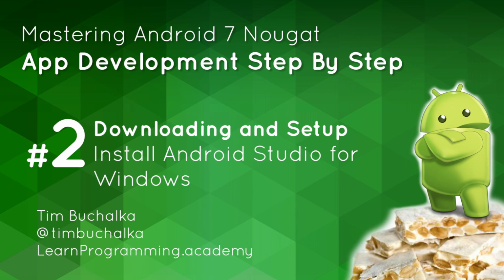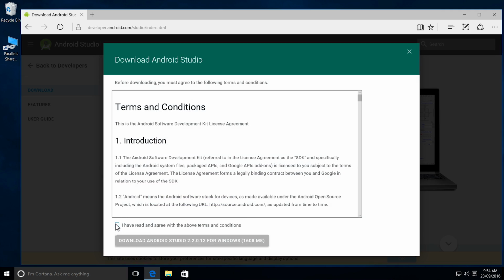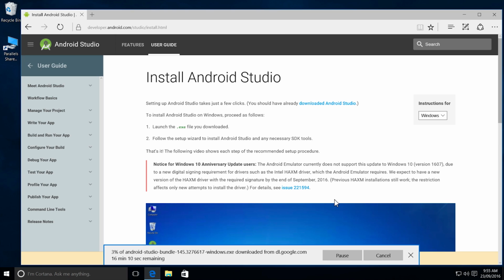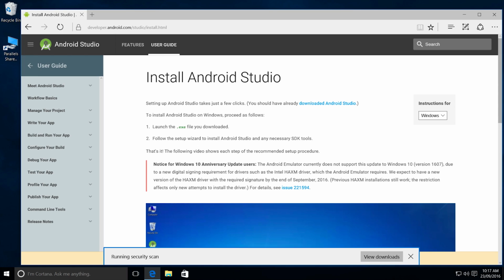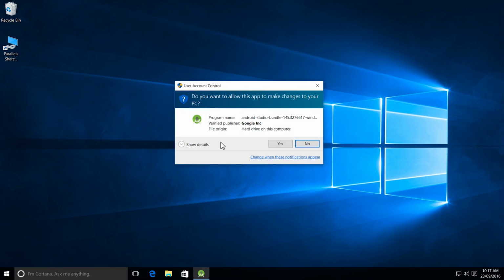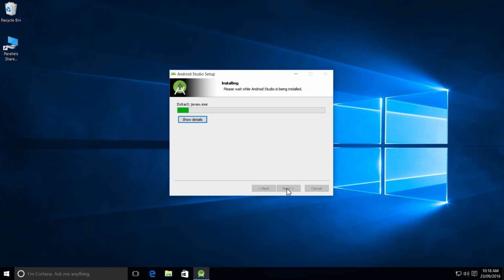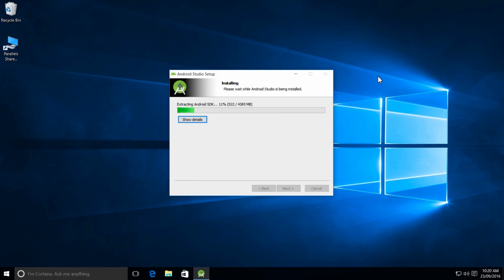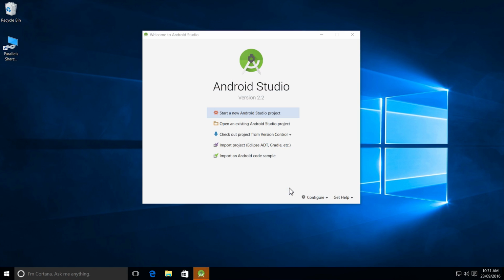005 install android studio for windows